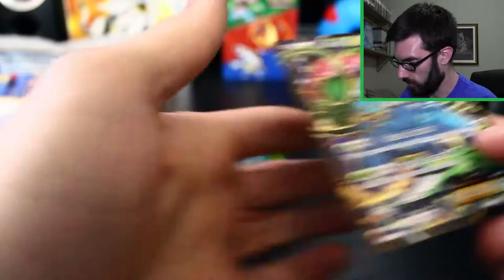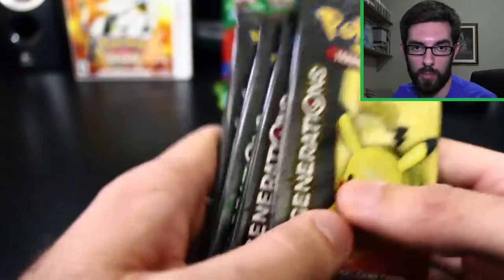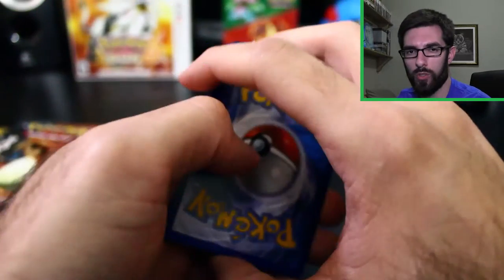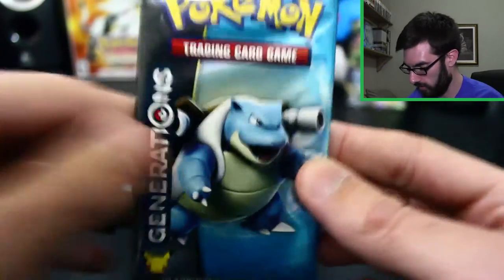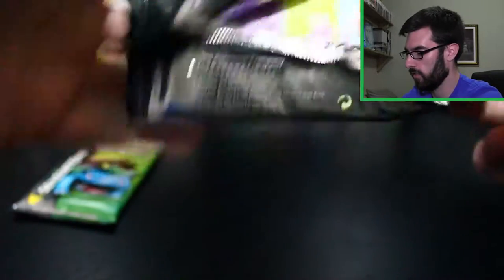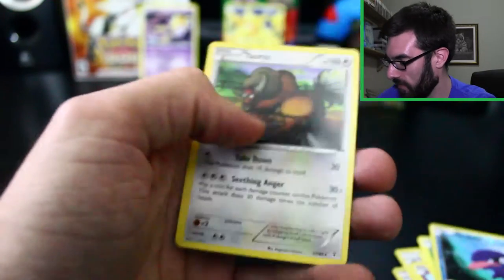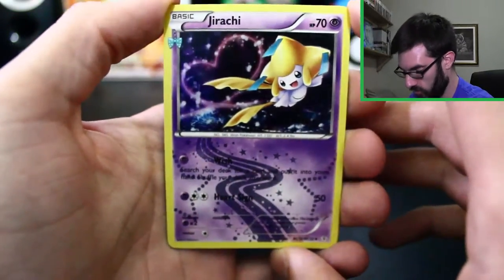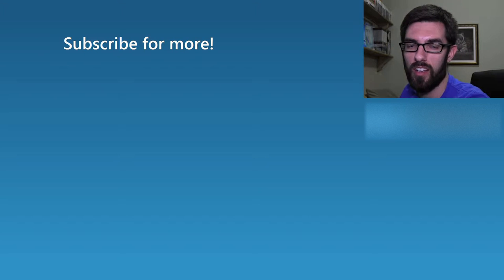Venusaur EX Red & Blue Collection Box Opening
I've been lusting over the Generations set for a while, so I'm glad to finally get into them myself. While they're hard to come by now, these collection boxes are a really great value and the first one I opened did not disappoint.